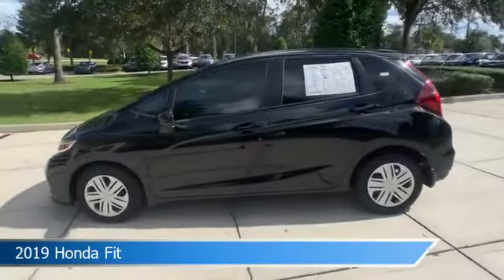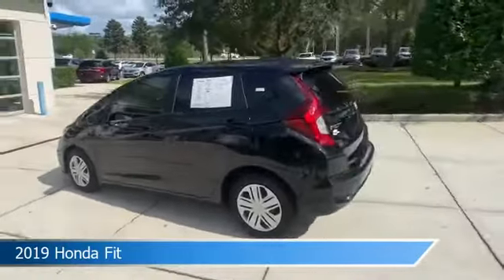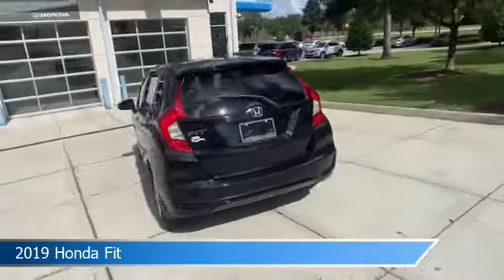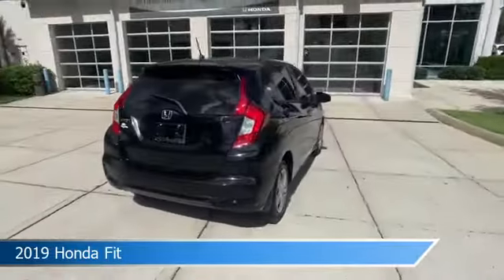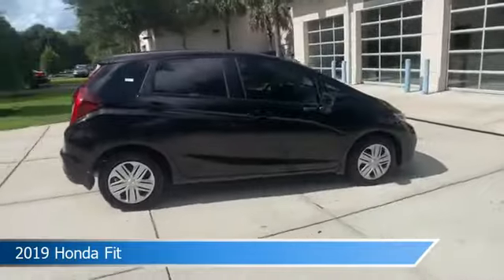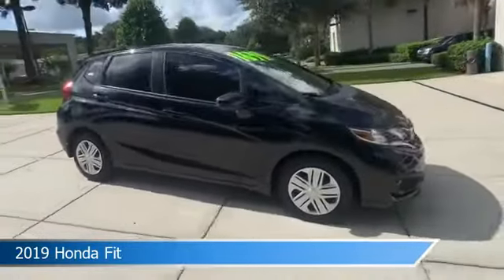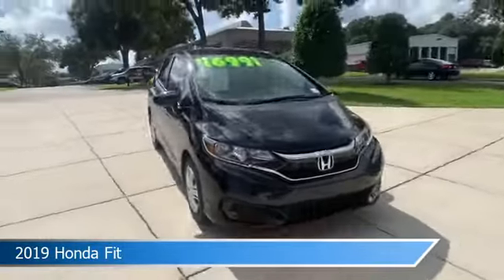2019 Honda Fit KM714695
2019 Honda Fit KM714695